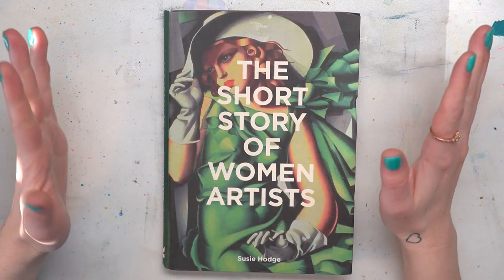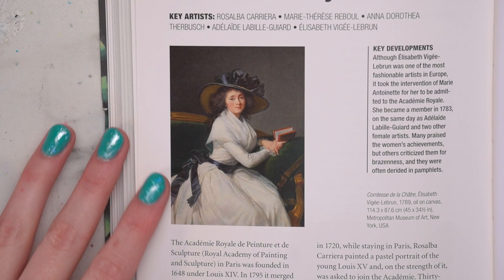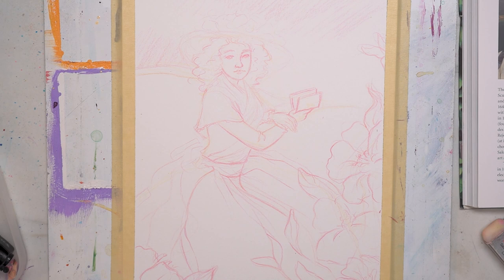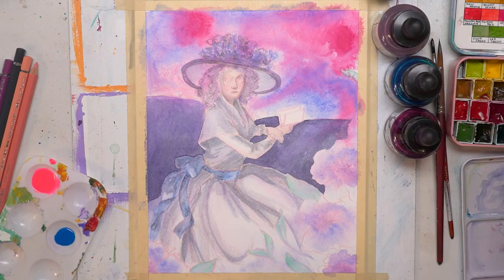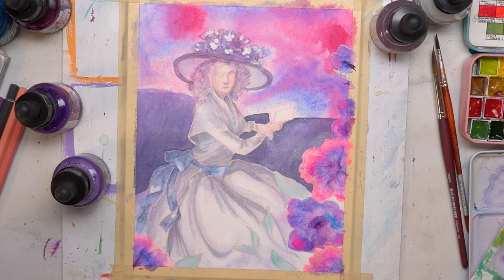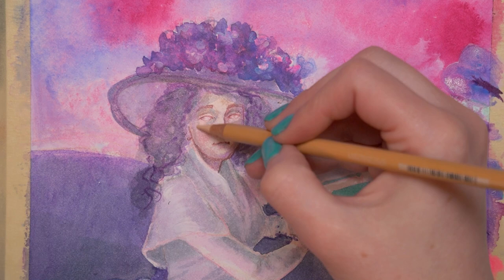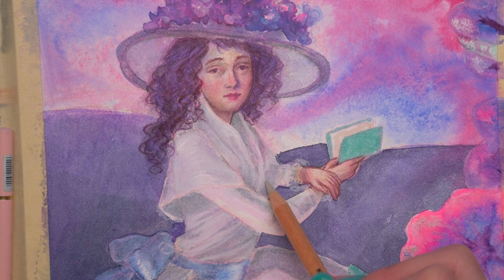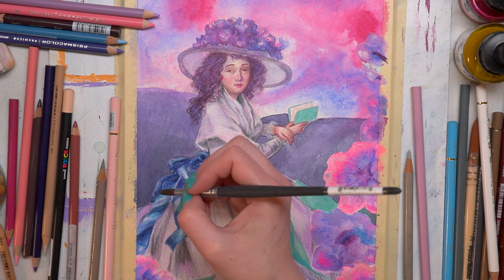RE-IMAGINING A HISTORICAL PAINTING! 1700s to 2022!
Painting: "Comtesse de la Châtre" - Élisabeth Vigée-Lebrun - 1789

Book: The Short Story Of Women Artists - Susie Hodge

▼▼ SOCIAL MEDIA ▼▼

▼▼ SUPPLY LIST ▼▼

▼▼ FILMING SUPPLIES ▼▼

▼▼ MUSIC ▼▼